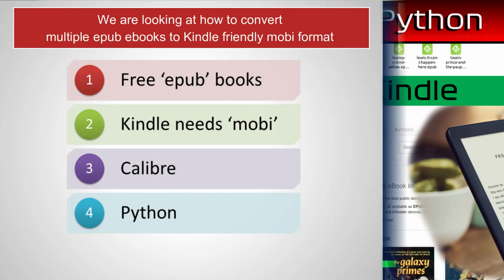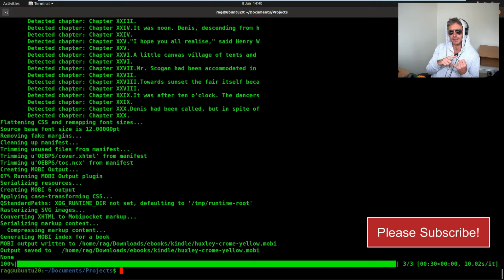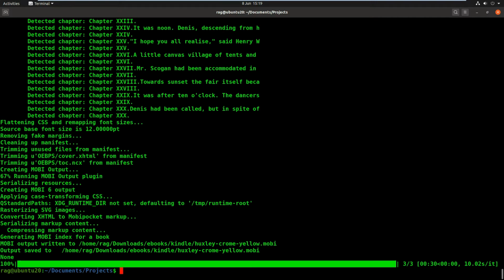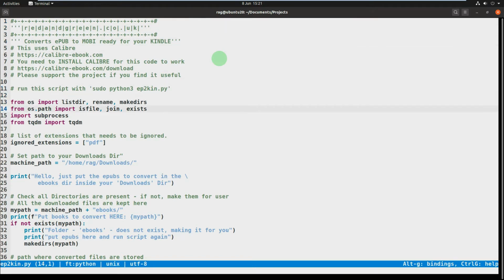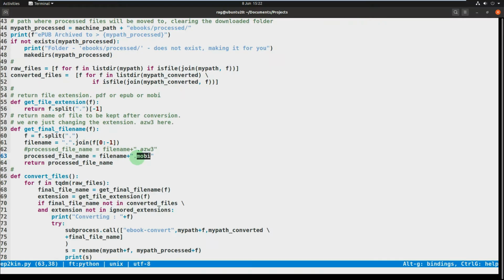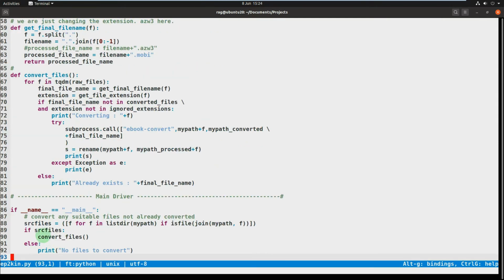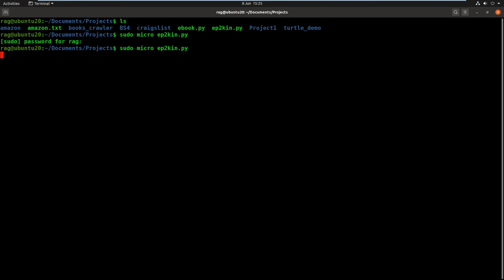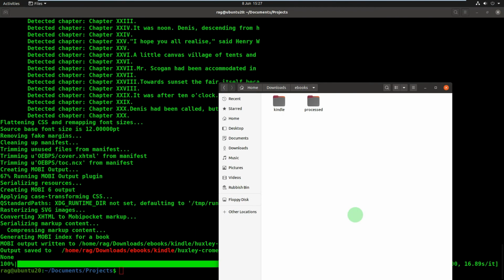How to use Python to automate EPUB to MOBI (Kindle) conversion with Calibre | email ebooks to Kindle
Format ebooks from the very common epub format to mobi format which then allows you to EMAIL  the MOBI file to your Amazon Kindle.

My code provides the means of converting as many files as you like in one go.
Put the epub files in your ebook directory, enter "python ep2kin.py" and then let it run in terminal.

You will need the excellent "Cailbre" installed as my code runs it as a subprocess.
Next I will web scrape free epub ebooks from the internet and run this code to do the conversion part.

I will do a follow up to this video to show the web scraping of the epub / ebooks.

Cheers,
Dr P.